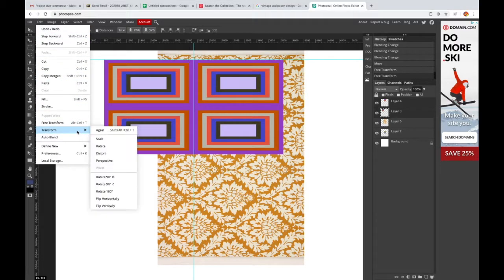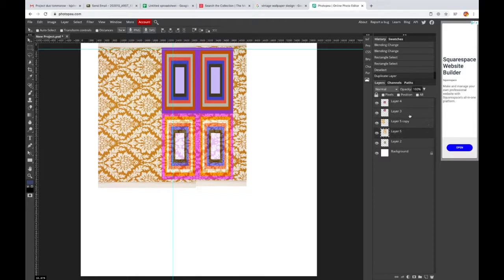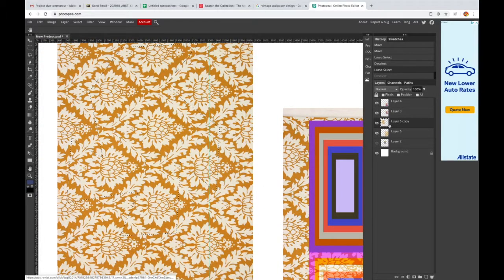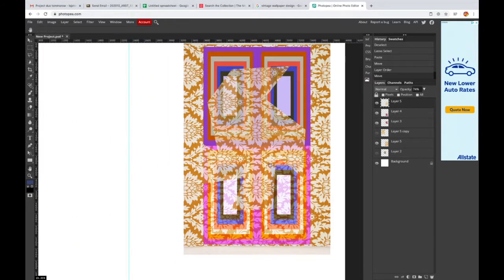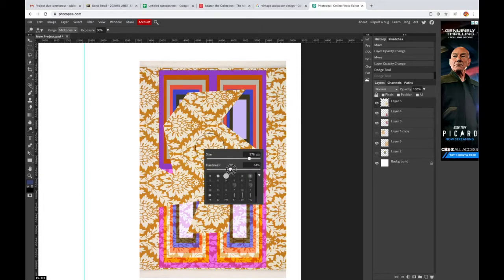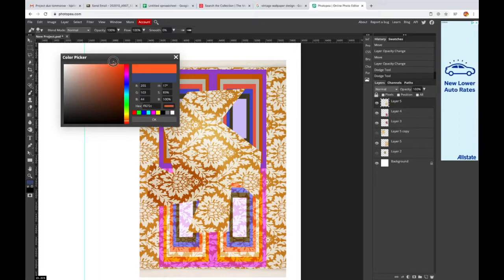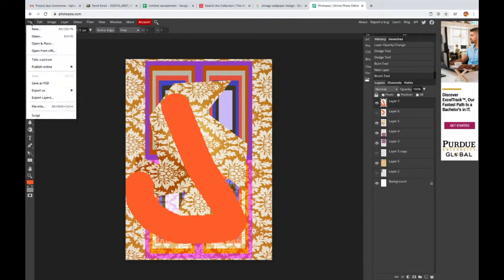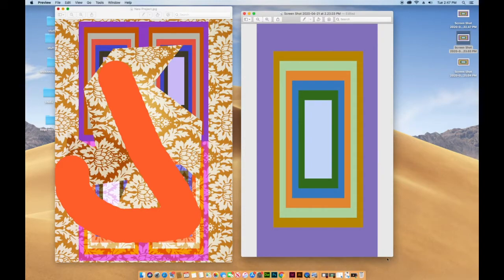Final Project Tutorial (3/3)